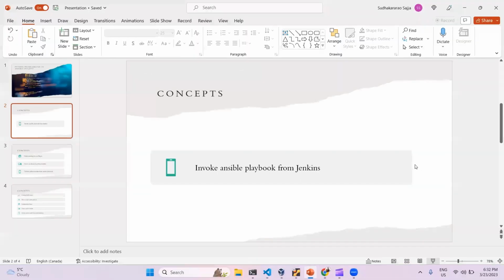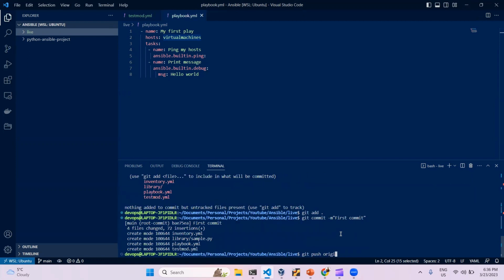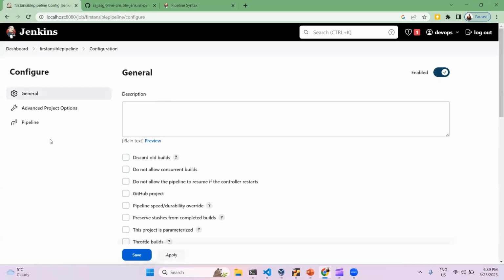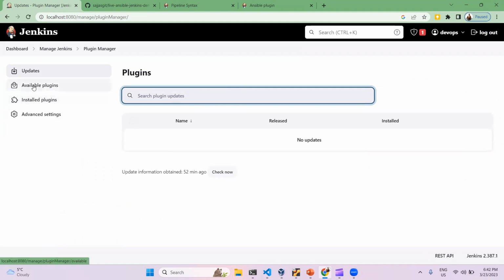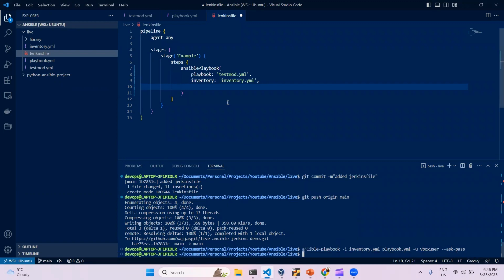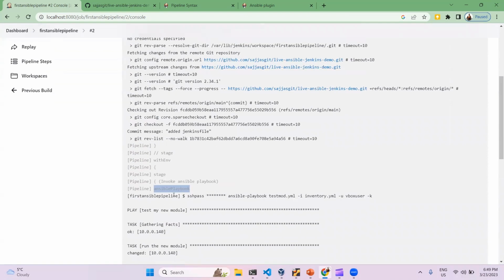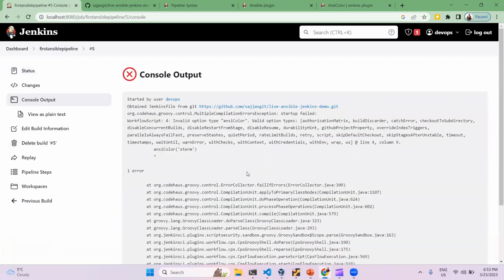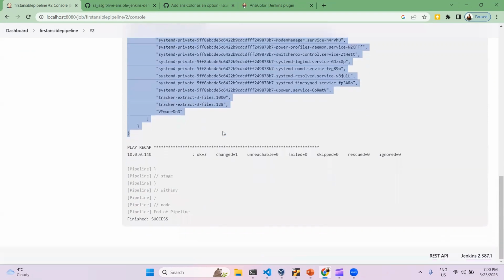Python Programming in Ansible Project Part - 2